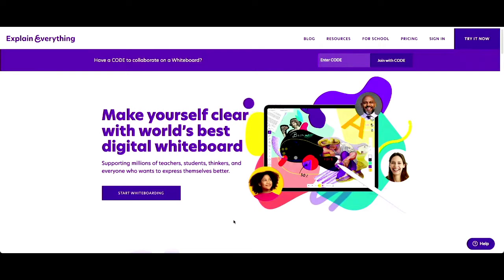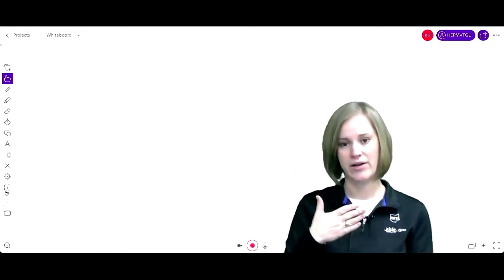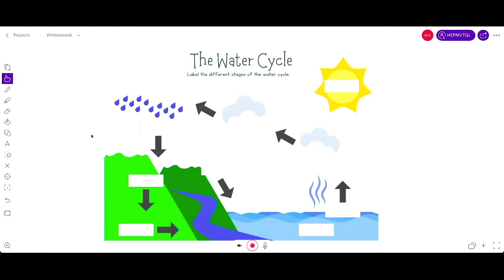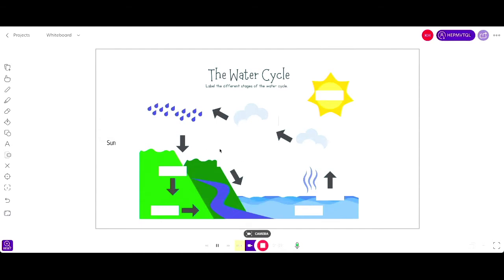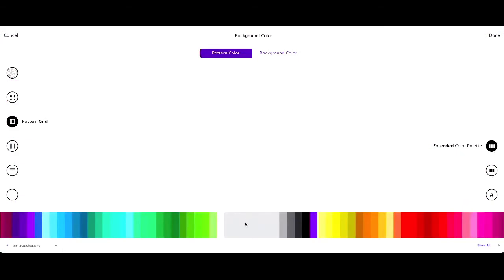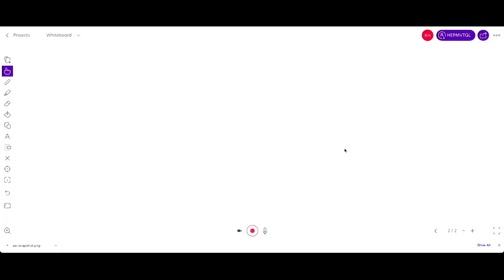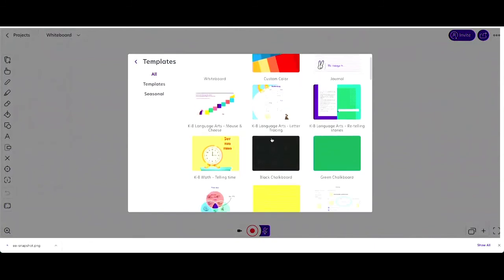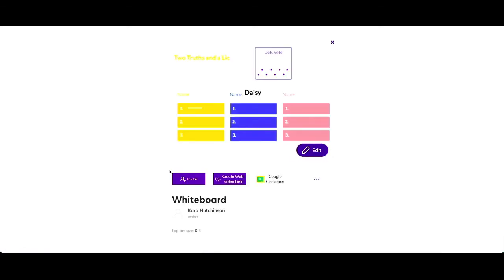Explain Everything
Explain Everything is an online whiteboard that allows real-time collaboration with students. Learn what explain everything is and ways it can be used in the classroom to create lessons.
To receive a professional development certificate for contact hours, watch the video and record the code shared by the presenter at a random spot in the video.  Follow the Link below for instructions to receive your certificate.